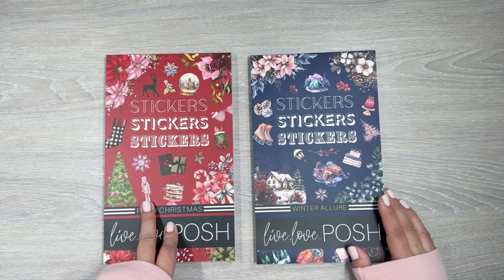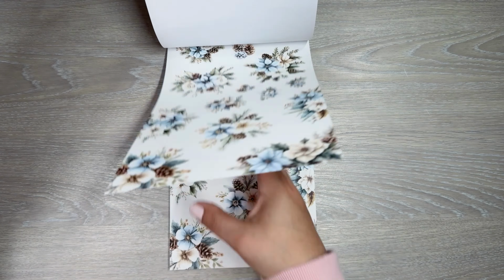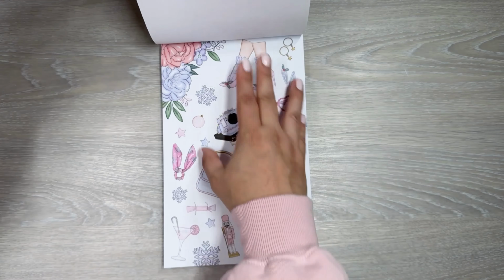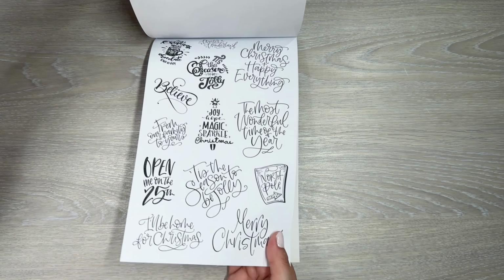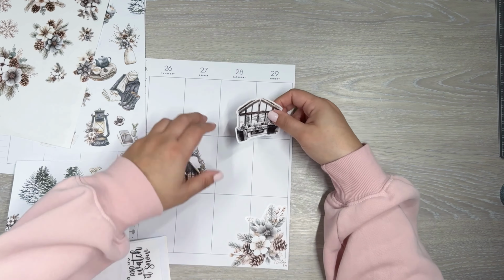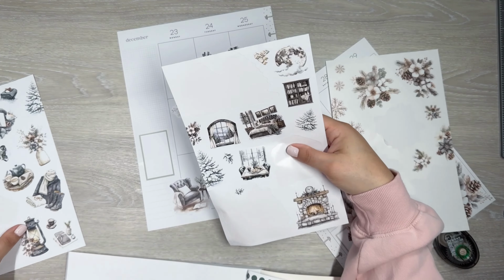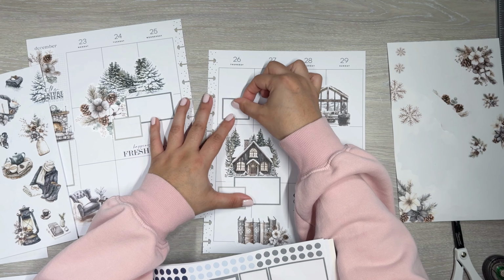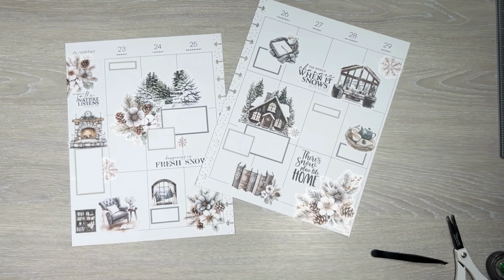New Live Love Posh Sticker Books | Winter Allure & Posh Christmas Stickers | Plan With Me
In this video I am flipping through the new stickers from Live Love Posh

Wax Paper

Retractable Knife

Muji Pens